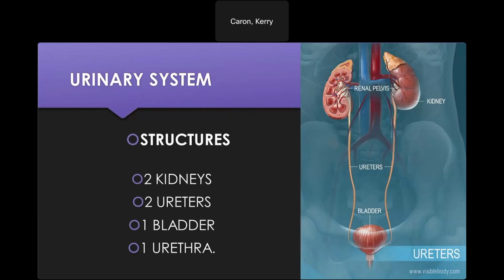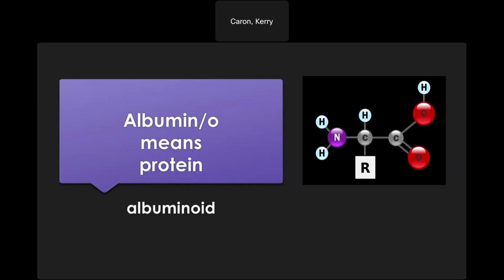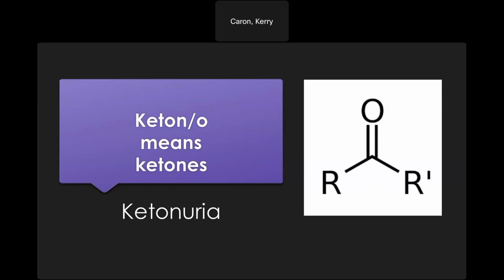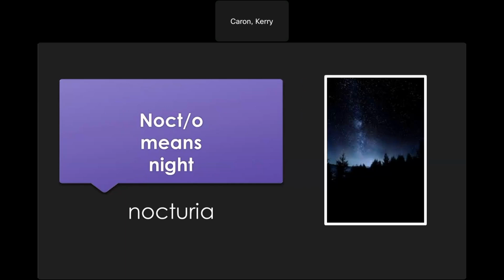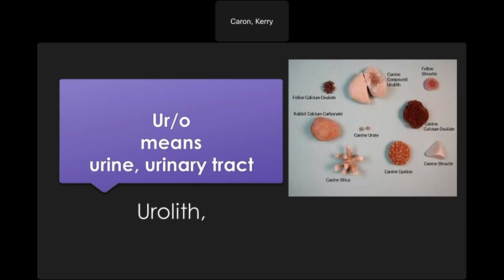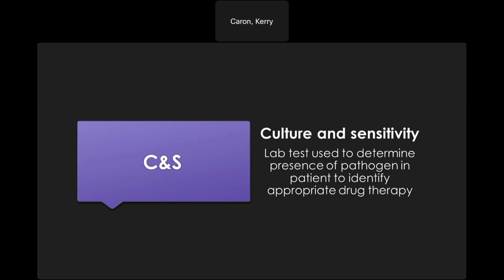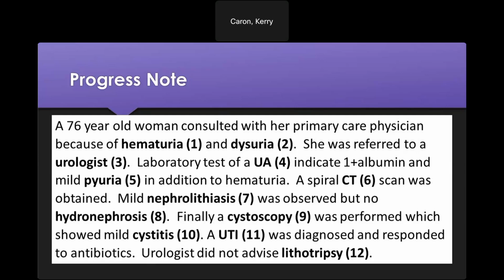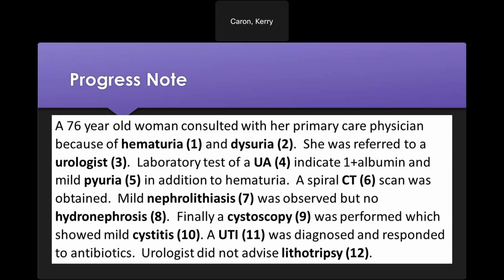ALHS 1090 CH 11 Urinary 1